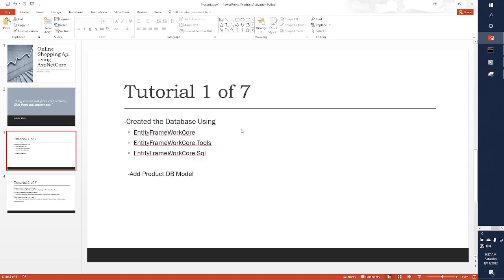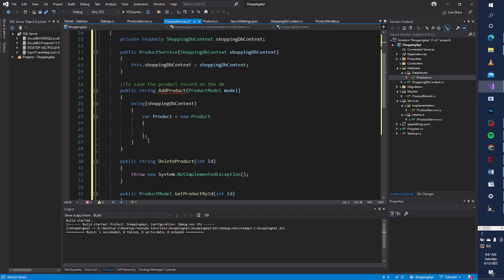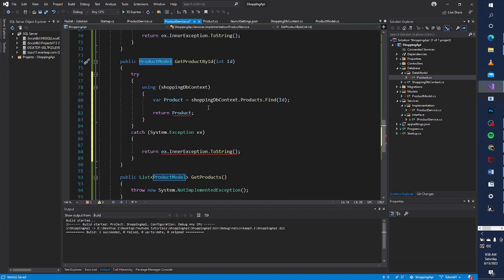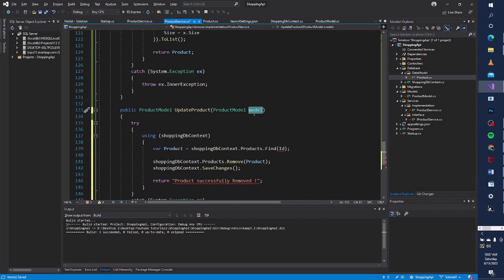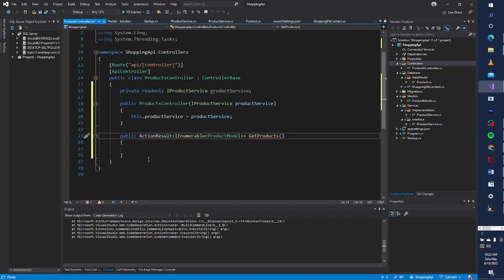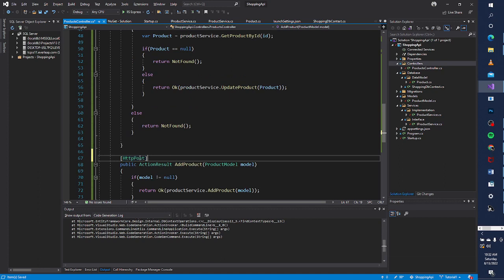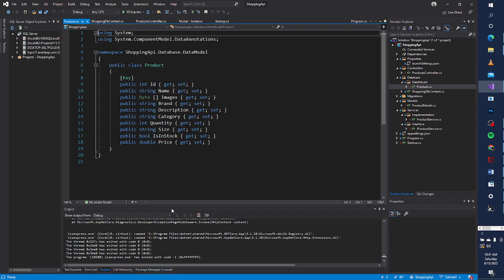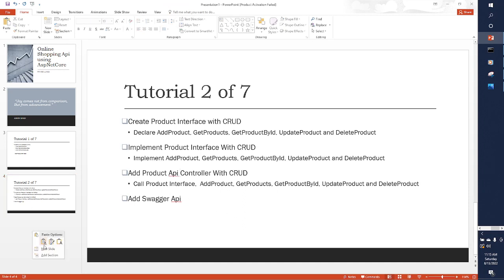Shopping Api Tutorial 2 of 7 AspNetCore MicroService using code first and swagger api documentaion